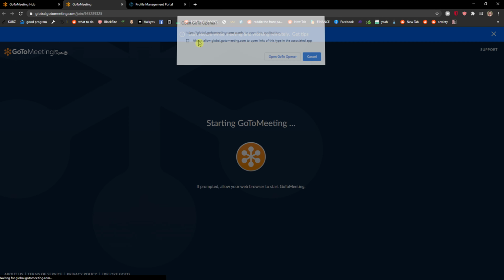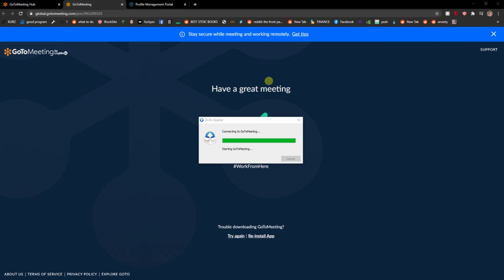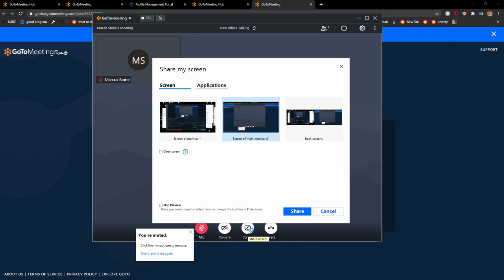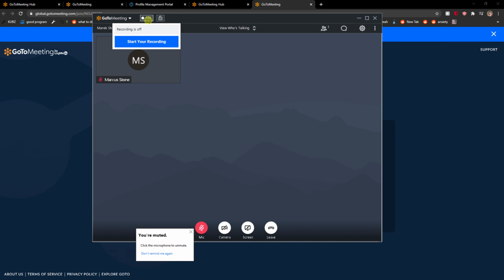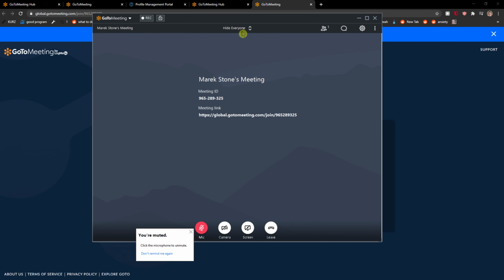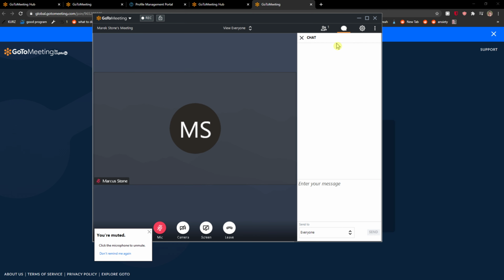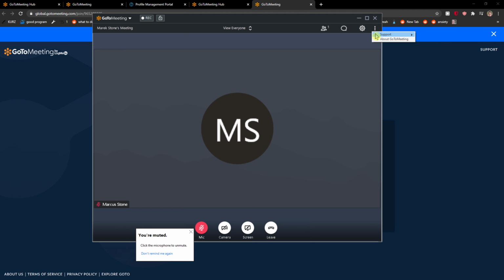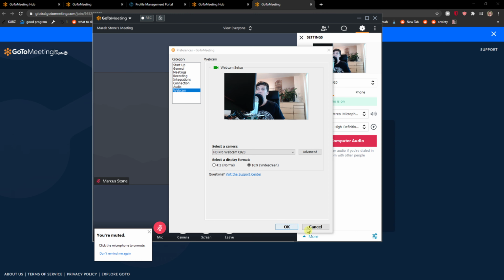How To Use GoToMeeting